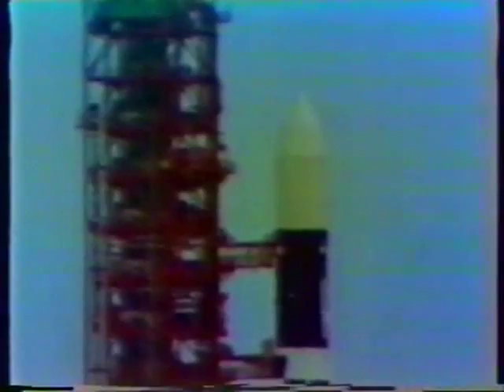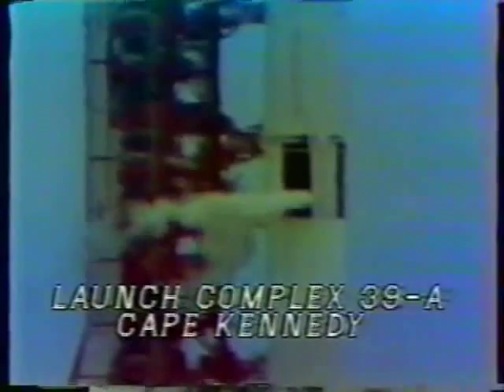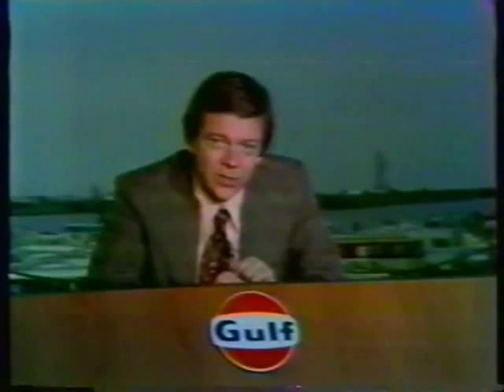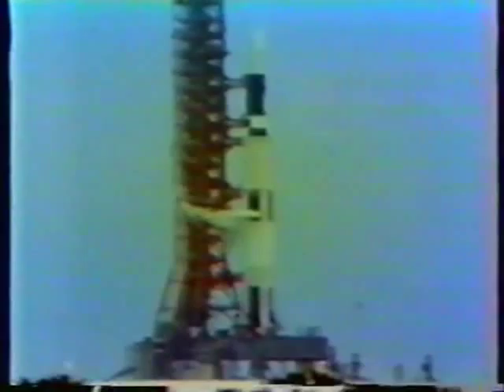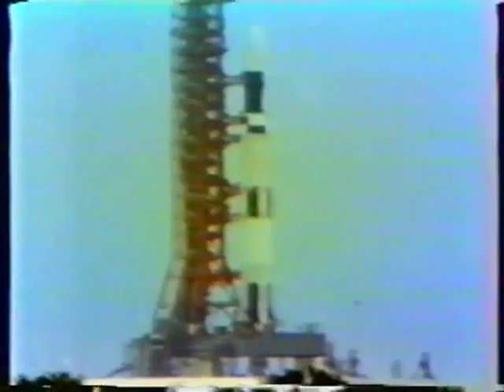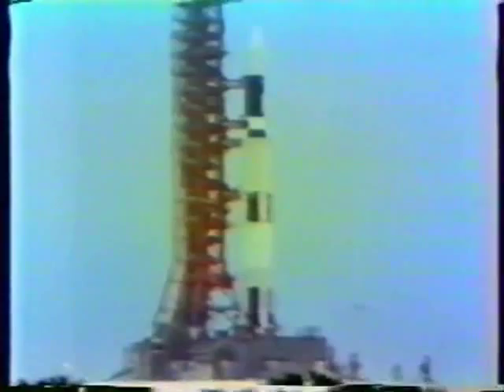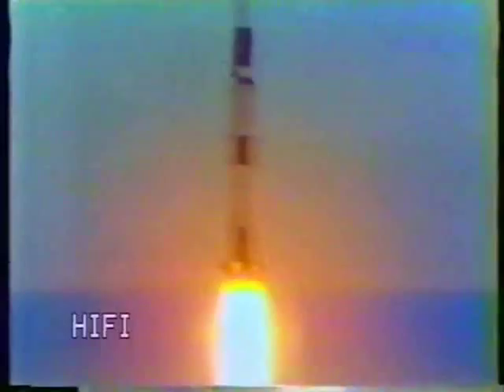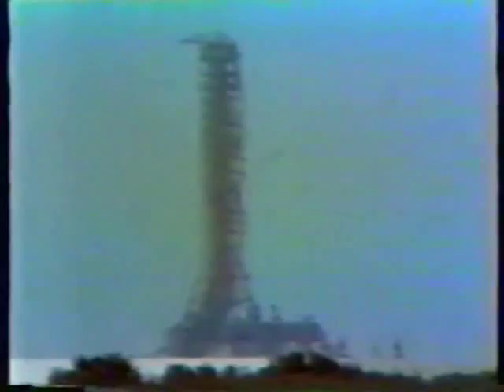NASA's Launch of Saturn V Skylab Space Station May 1973 from NASA TV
From the NASA broadcast of the launch, this is video of the launch of Saturn V Skylab 1 Space Station May 1973